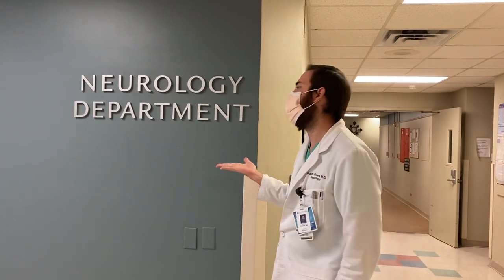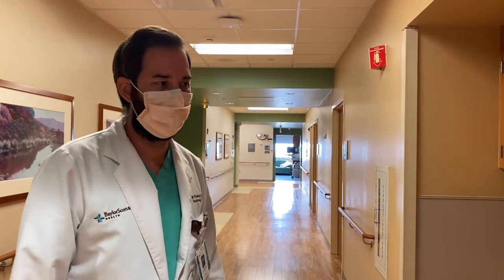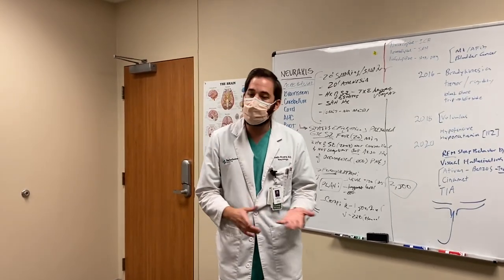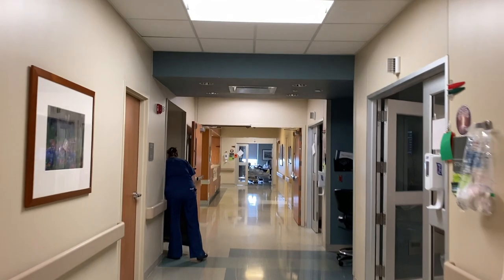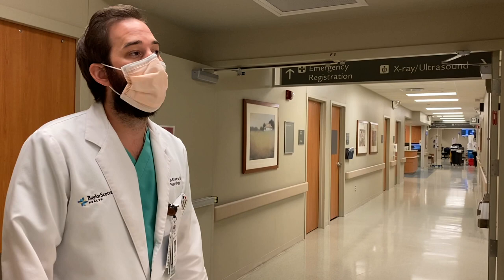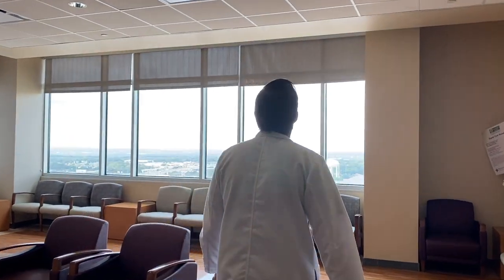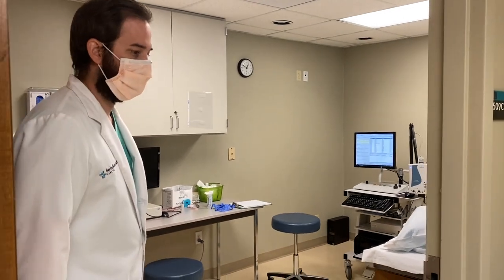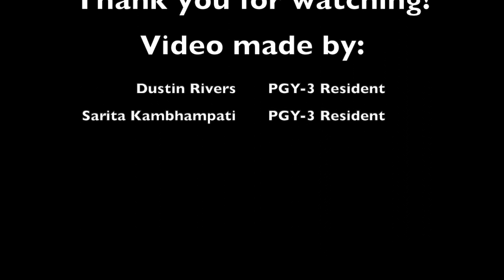BSW Neurology Virtual Tour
This is a short video tour of our hospital here at Baylor Scott & White in Temple, Texas. I hope you guys enjoy!